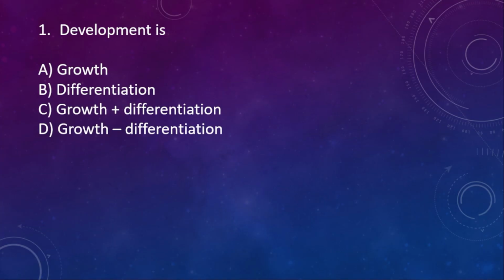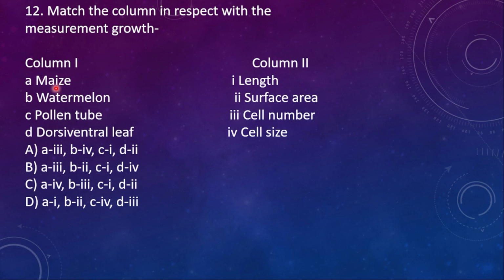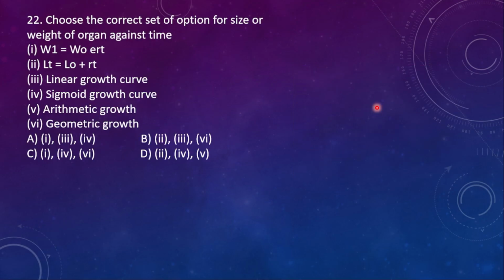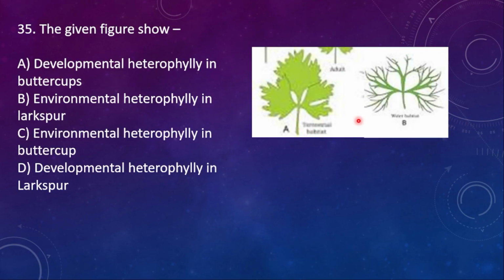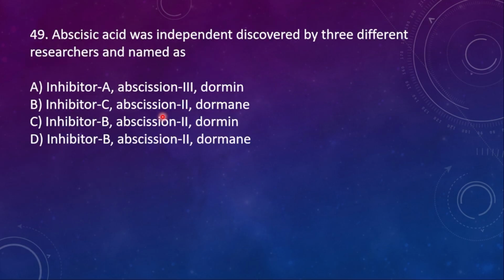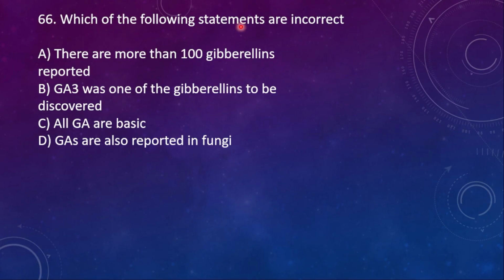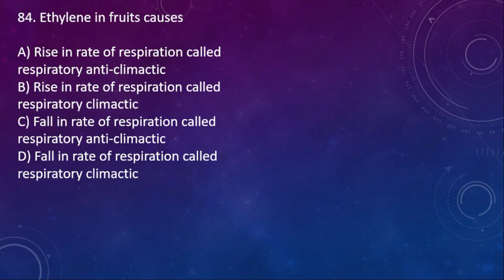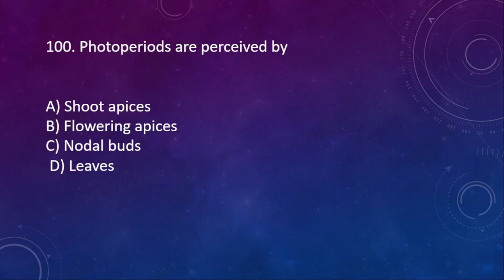📚 Complete Biology MCQ in 40 Days | Day 10-Plant Growth and Development| NEET Biology Rapid Revision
Crack NEET Biology with this complete one-shot lecture on Plant Growth and Development 🌱 designed for fast revision and concept clarity!

In this video, you’ll learn:
✔️ Growth vs Development (easy concepts)
✔️ Plant Growth Curve & Phases
✔️ Plant Growth Regulators (Auxin, Gibberellin, Cytokinin, ABA, Ethylene)
✔️ Photoperiodism & Vernalization
✔️ Important NCERT lines + diagrams
✔️ Short tricks & memory techniques 🧠
✔️ Previous Year Questions (PYQs) for NEET

🚀 This lecture is part of the “Complete Biology in 40 Days” crash course – perfect for last-minute revision and score boosting!

✨ Covers full NCERT in short time
✨ Includes tricks to remember plant hormones
✨ PYQs + expected questions discussed
✨ Perfect for revision & concept clarity